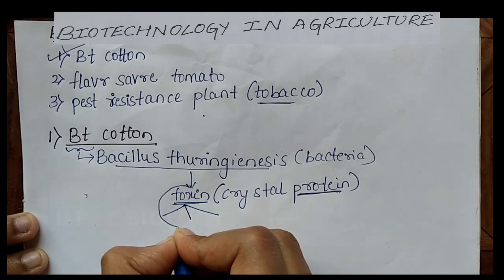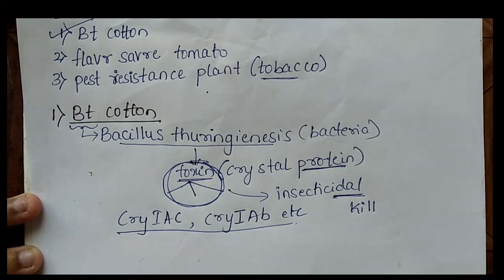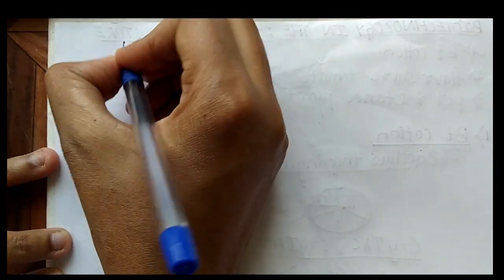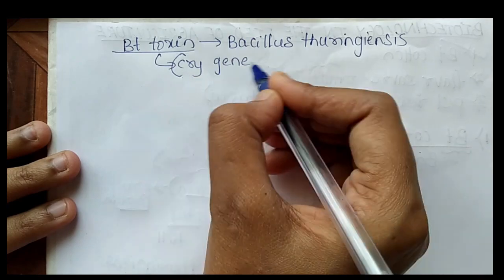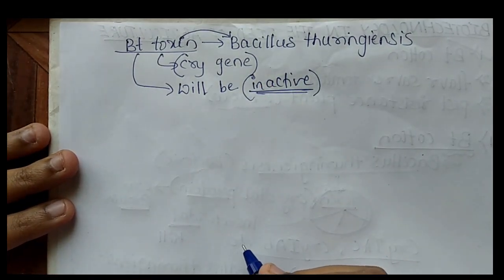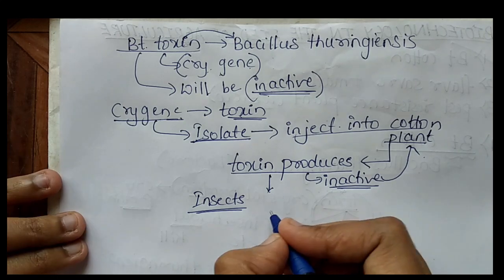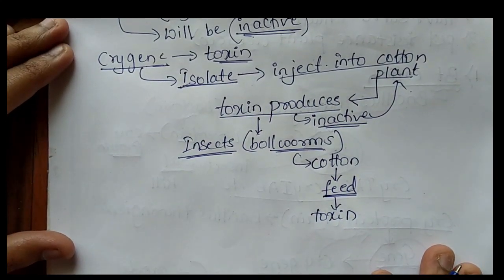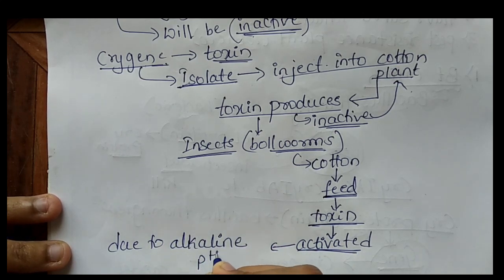Biotechnology and its application Part 2 Bt cotton